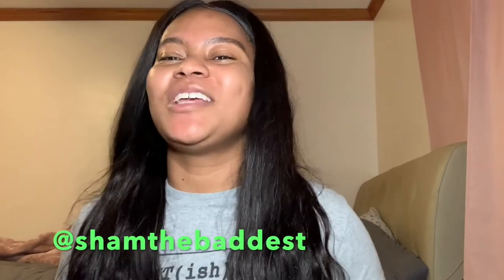Natural Deodorants | Product Review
Products Mentioned
*Native Deodorant
*Dove 0% Aluminum
*Secret Aluminum Free
*Love Beauty & Planet Deodorant
*Schmidts Deodorant Sensitive Skin Formula